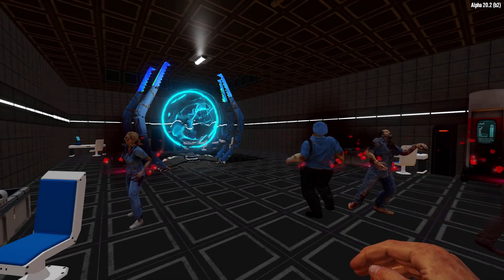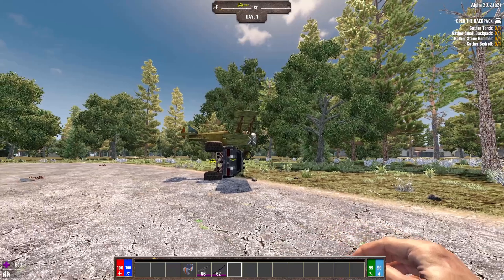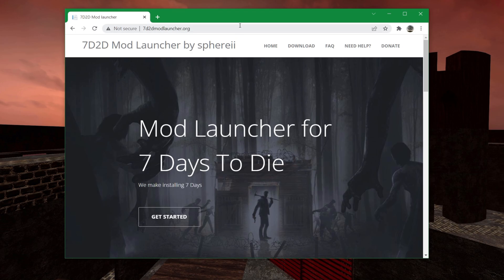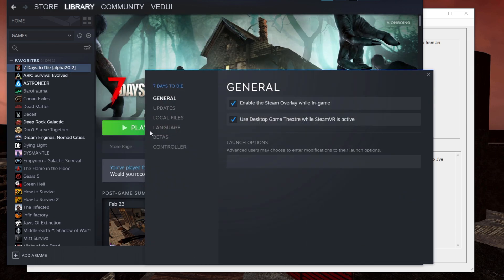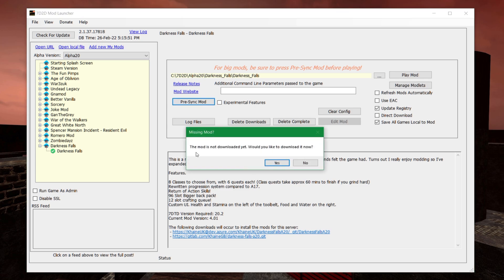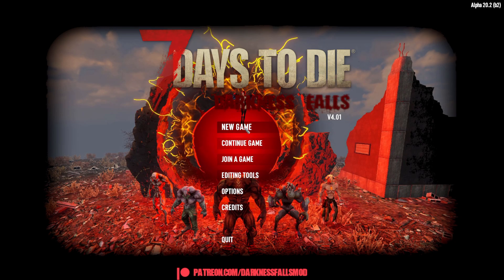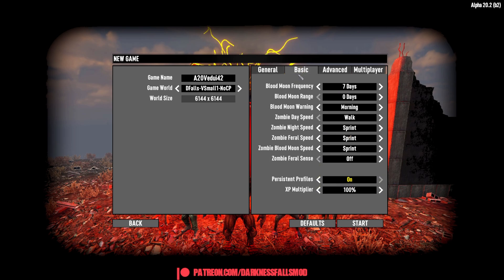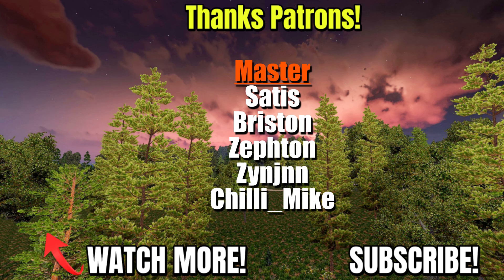HOW To install Darkness Falls MOD - MOD Launcher - A20 - 7 Days To Die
Darkness Falls is a great modpack by Khaine, for 7 Days to Die. Updated for Alpha 20, it's an awesome mod that I've enjoyed throughly. I walk through how to get it installed, so you can play and enjoy it too!

00:00 - Darkness Falls
02:20 - Support!
2:58 - Mod Launcher download
3:30 - Get Darkness Falls!
07:12 - Starting the Game - Single Player Multi Player
10:15 - Closing thoughts!

✅ Install & Run
✅ Select Darkness Falls Modpack
✅ Install
✅ PRE Sync!
✅ Run!